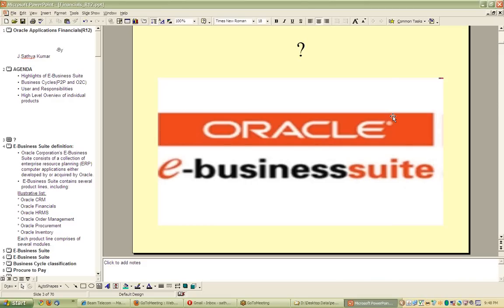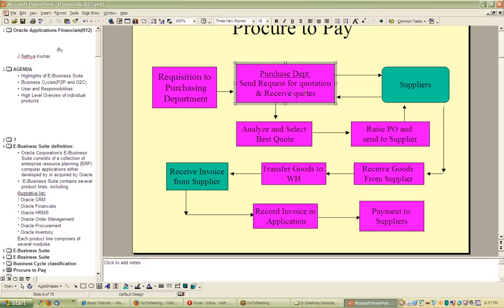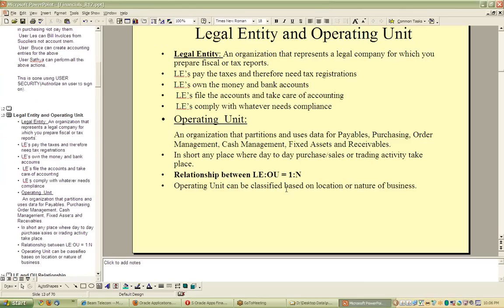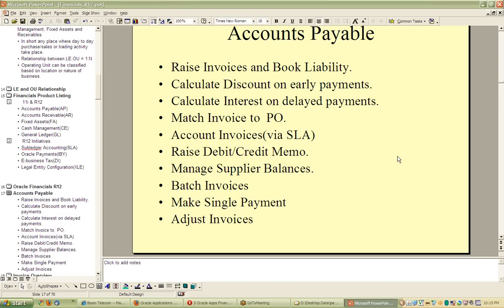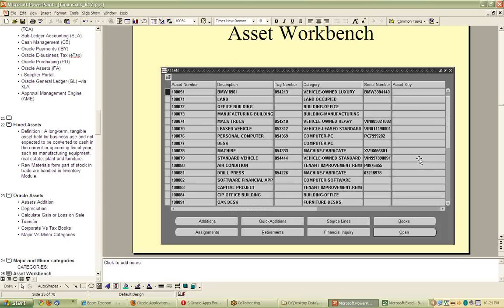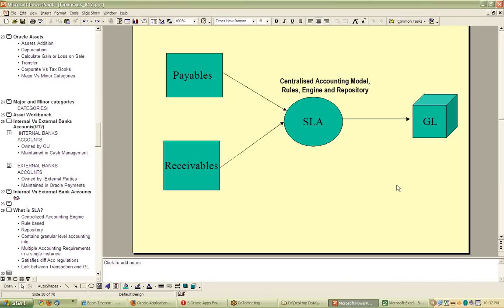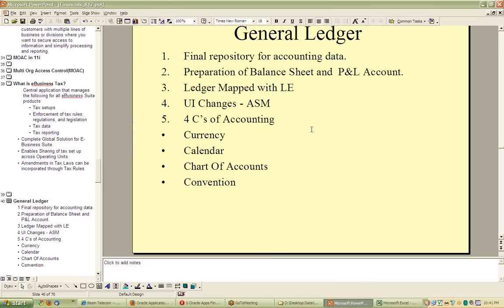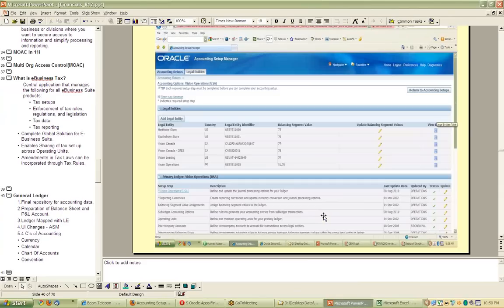Oracle R12 Introduction | Oracle EBS Introduction | Oracle Apps Introduction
Lesson 1

What is Oracle EBS?
What is Procure to Pay?
What is Order to Cash?
What is Account Payable?
What is Account Receivable?
What is General Ledger?